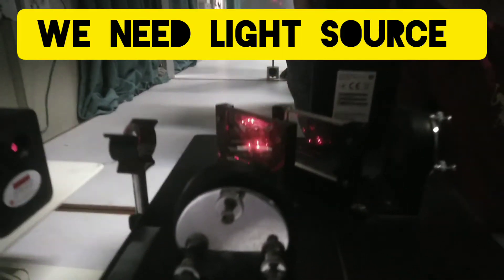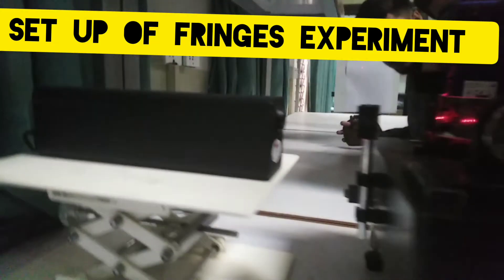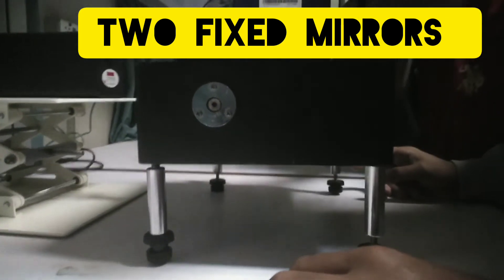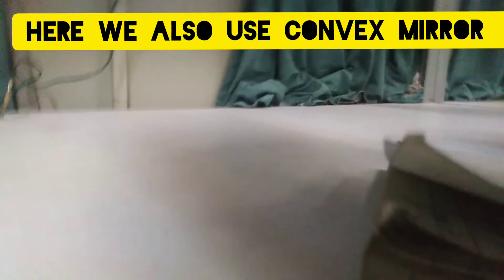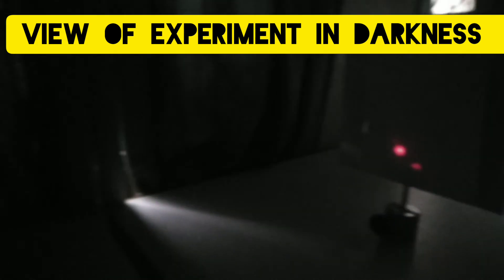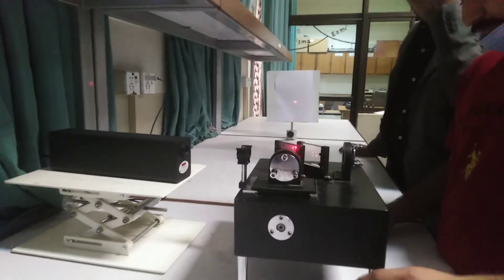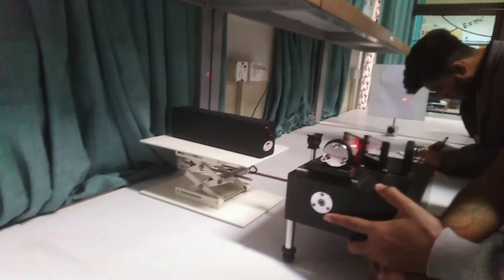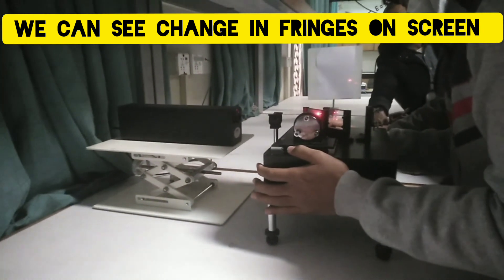Michelson morely experiment ||lab experiment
Today in this video we will check the Michelson morely experiment in lab.we will do complete experiment presentation of Michelson morely interferometer. So if u want more about this topic watch our physics Playlist. There we have some videos related to this.

Now we are also want to upload some videos about secondary classes mostly about oxford syllabus so be in touch with us.

Inspire Education001

Instagram also inspire Education001